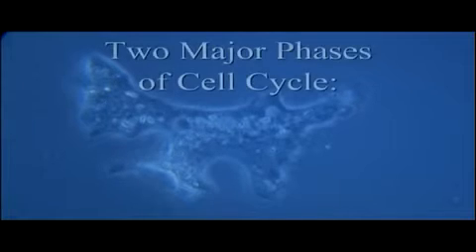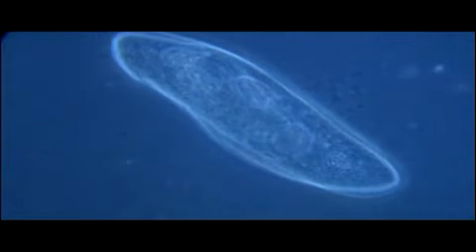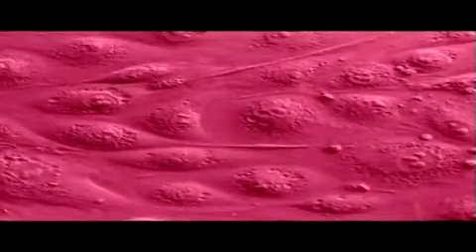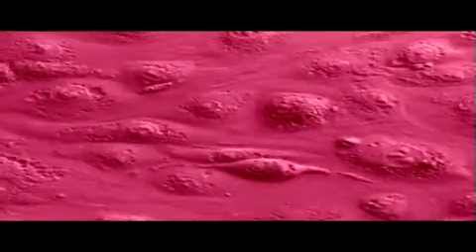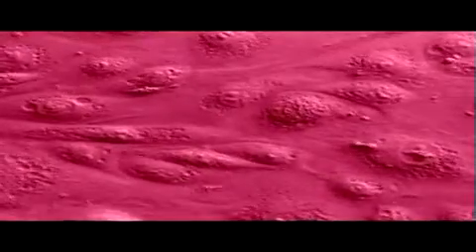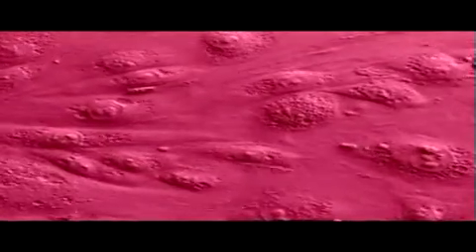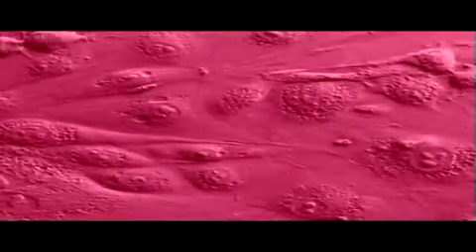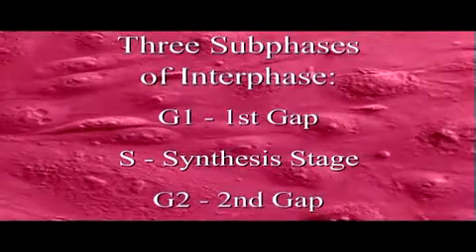IVMS Genetics-Eukaryotic Cell Cycle